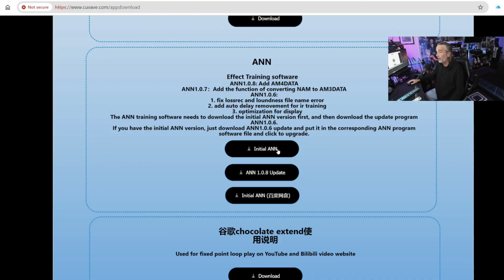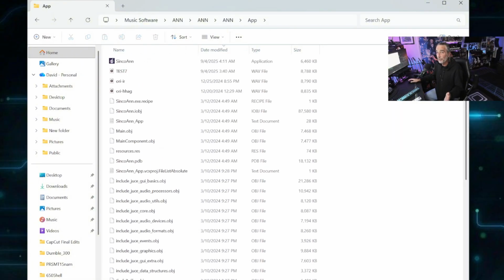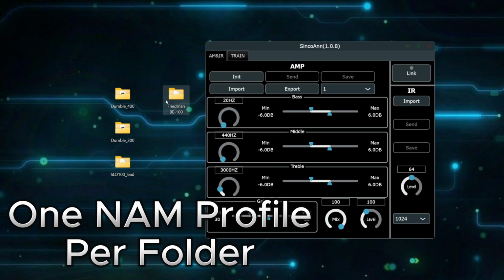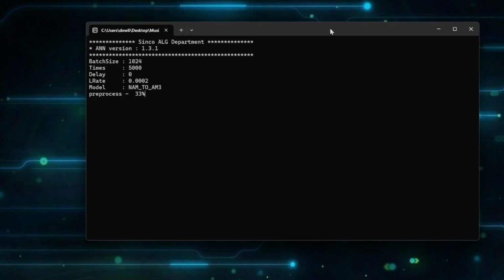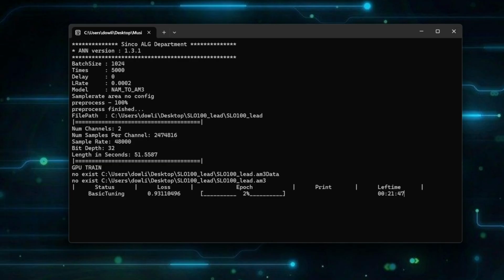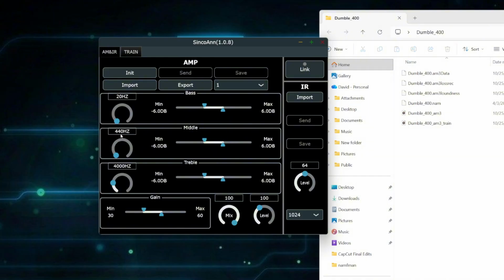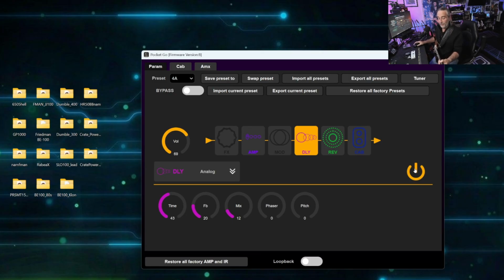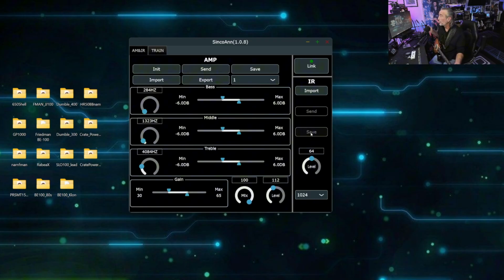Make The Most Of These Multi Effect Units With NAM Profile Training in SINCOANN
Did you know that these little budget Multi Effect Units could use converted NAM profiles?  In this video, I will run you through the steps that worked for me to get NAM Profiles converted to am3Data files for use in a ton of different multi-effect units.

Contents
00:00 Intro To ANN/M-EFCS
01:56 Download, Install and Update ANN
05:05 Download and Unzip NAM Profiles
06:23 Convert NAM to am3data
11:22 Optional Deep Tweak Profiles
12:44 Simple Import via M-EFCS